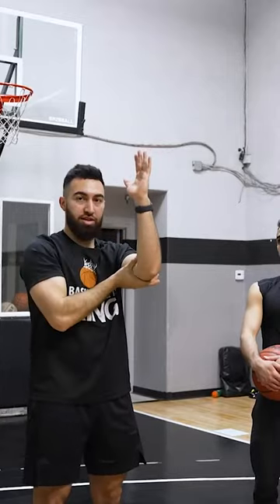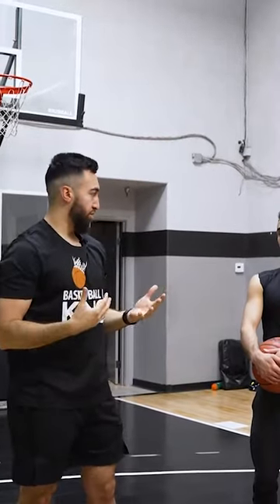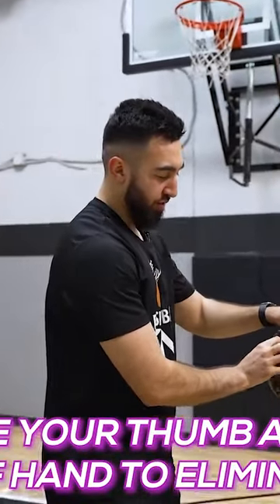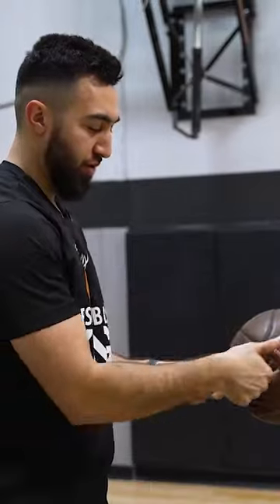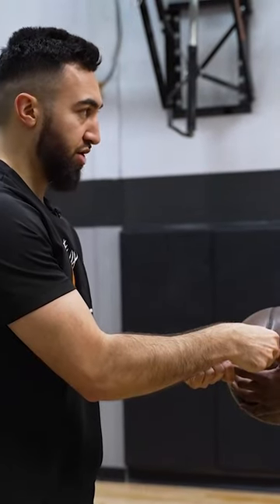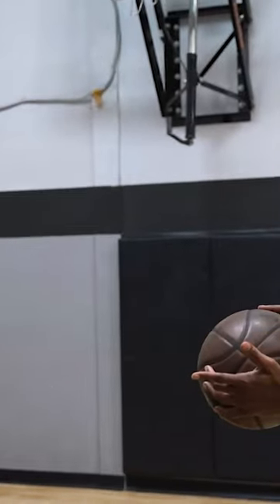Do THIS With Your Guide Arm When Shooting the Ball 🏀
What you do with your guide arm when you shoot the basketball can either instantly increase or decrease your ability to make shots in basketball! Join us today as Coach Ryan Razooky shows you what you should be doing with your guide arm while shooting. If you're looking for help shooting a basketball, this video is for you!

🏀 Get a FREE Scoring Workout & Add 8-14 PPG Before The Next Game You Play 👇